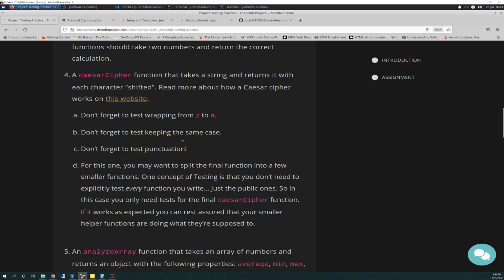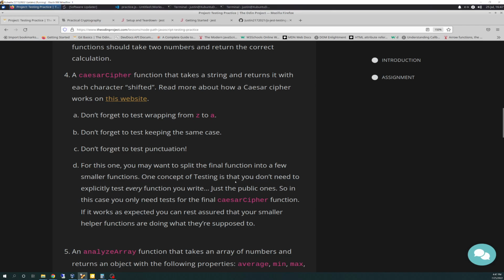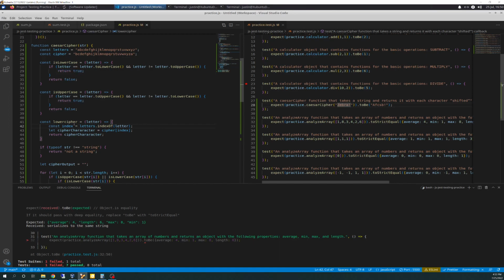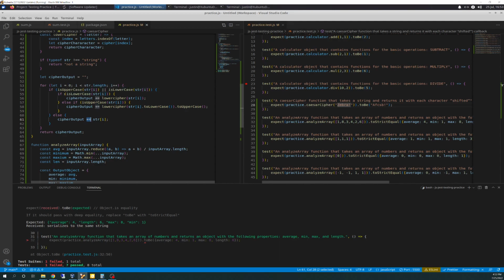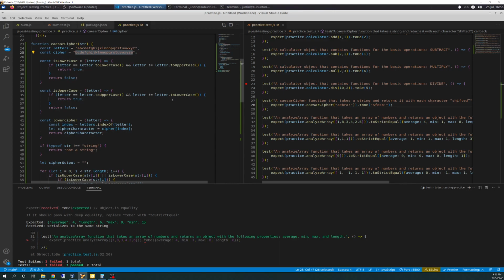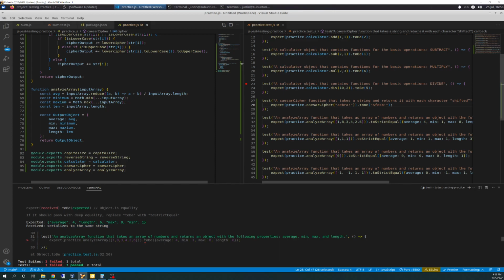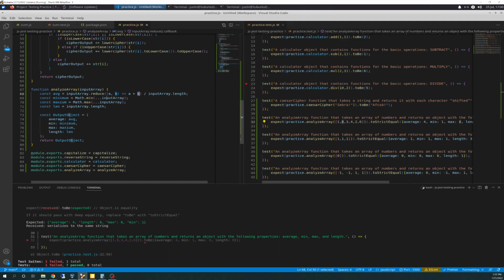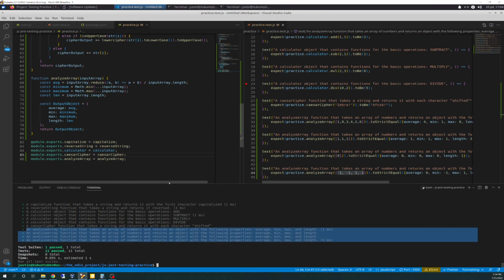The Odin Project VLOG | Day 136 CODING For BEGINNERS | JavaScript Project Testing Practice COMPLETED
I completed the JavaScript project, "Testing Practice", using Jest.  I completed Part 4 and 5 for this video.  The Caesar Cipher kicked my butt for a while but I stuck with it.  I ended up having to refactor the entire function after doing it wrong the first time.  Don't forget to upload your latest changes to GitHub.  Enjoy!